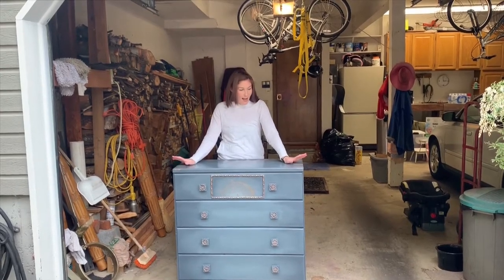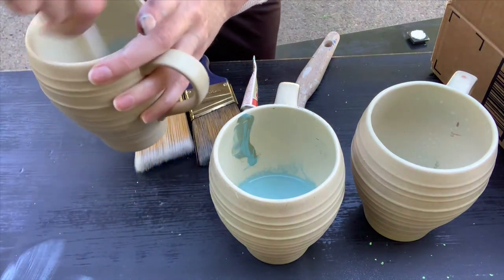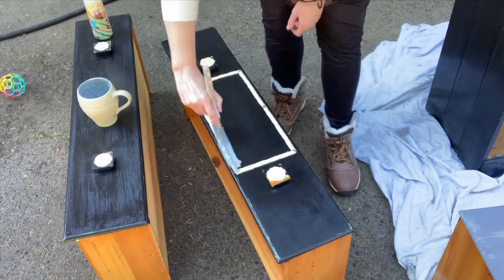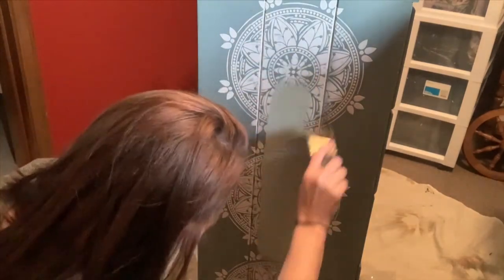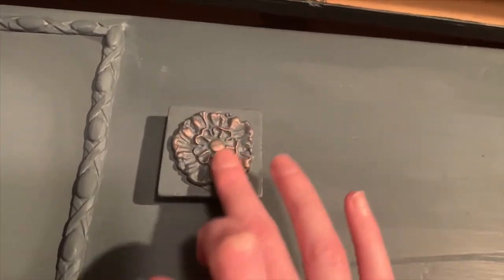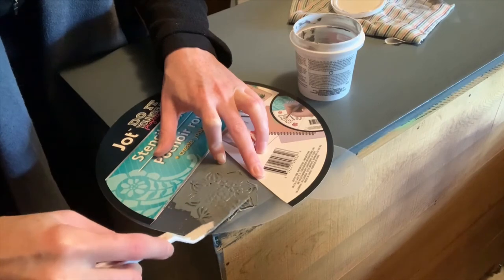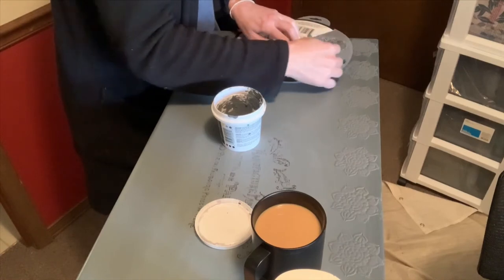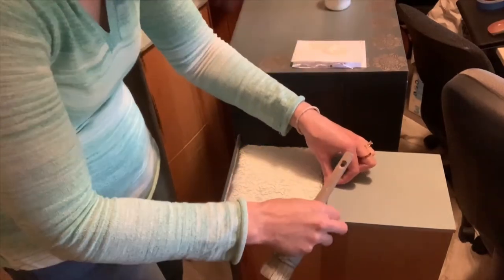Trash to Treasure | Boho Meets Parisienne Farmhouse Dresser | Elegant Upgrades | THAT MARTINI LIFE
I hope you enjoy this Elegant Upgrade. It has ton's of extras- raised stenciling, guilding wax, chalk paint blending, moulds. She's a bit extra to say the least. This piece also sold within one hour of listing. I always like to include how long each piece takes to sell for those that are curious.

This is our journey and we thank you for joining us!  We appreciate you more than you know.
@ThatMartiniLife  OR
Just Furniture- @ElegantUpgrades
Just Photography- @FaceFleurward